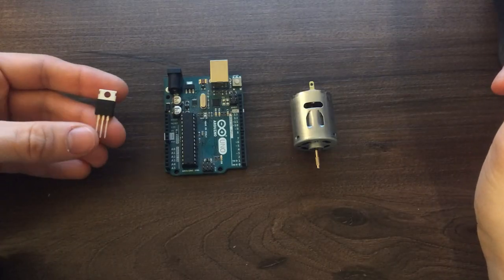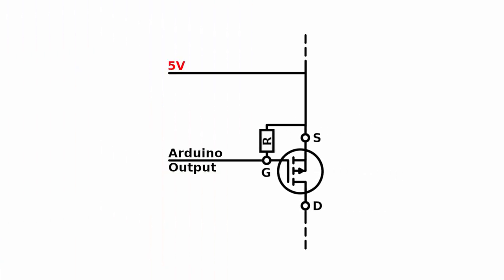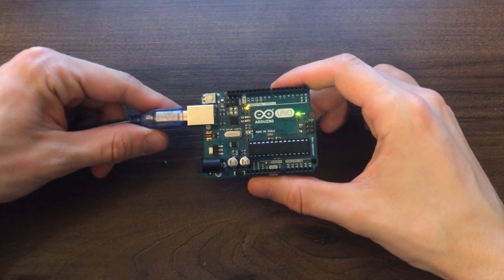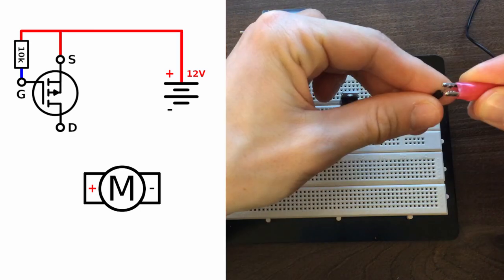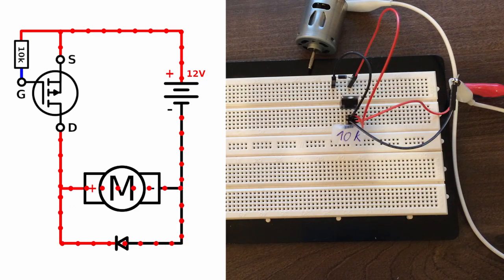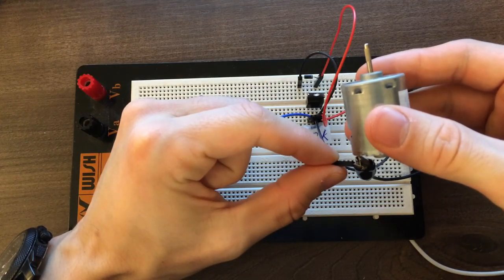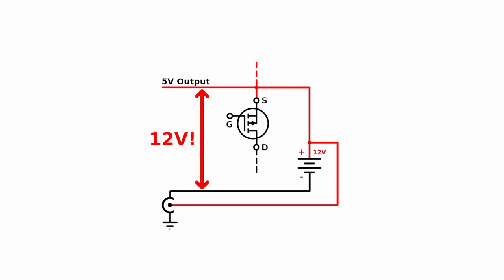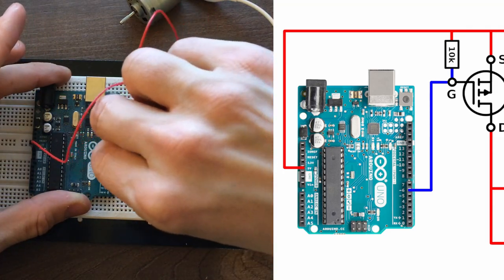P-Channel MOSFET as a Switch. Turn ON a 12V Motor with Arduino. (Step-By-Step Guide)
This is a tutorial about using a P-Channel Enchantment Type MOSFET as a switch to turn ON and OFF a 12V Motor.

UPDATE:
You should also add a 100-ohm resistor between the Arduino pin and the Gate terminal of the MOSFET. The MOSFET has a small capacitance that starts to charge/discharge when you switch the Arduino pin. This creates a short current spike that can be bad for the Arduino pin. Especially if you plan to do high-frequency switching.

I am using an IRF9540N, but you can use some other logic level P-Channel Enchantment Type MOSFET.